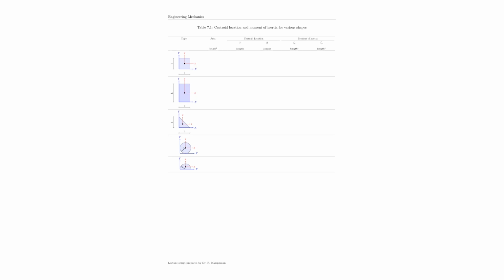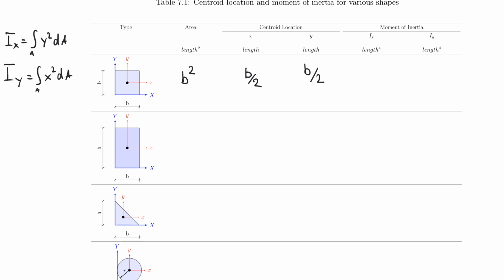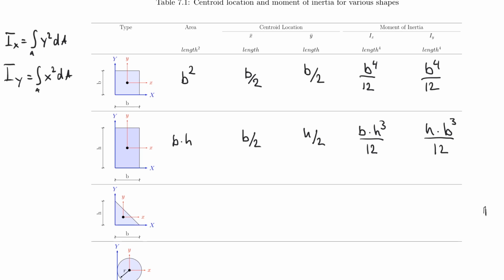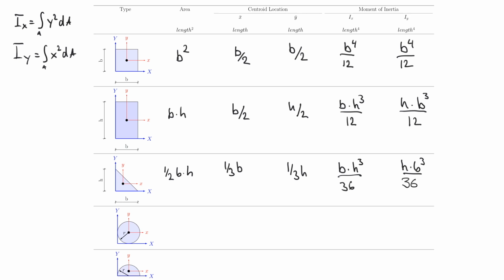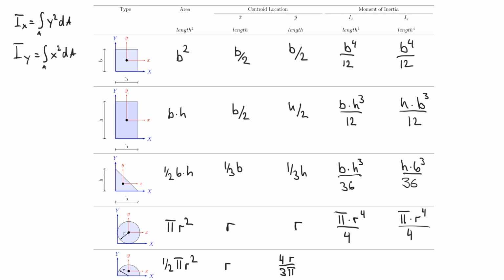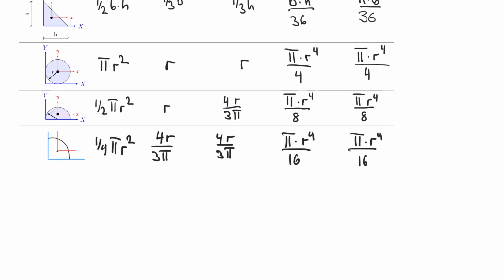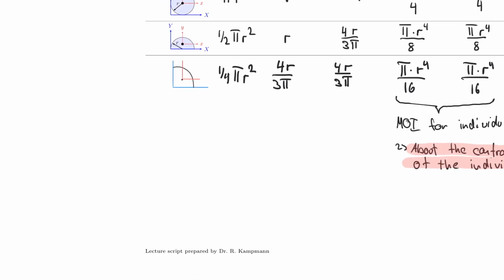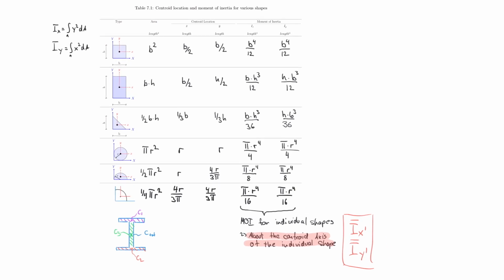Engineering Mechanics 24e: Moment of Inertia - MOI for Individual Shapes - Table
Engineering Mechanics: Moment of Inertia - MOI for Individual Shapes - Table